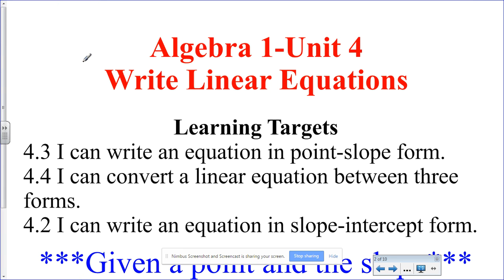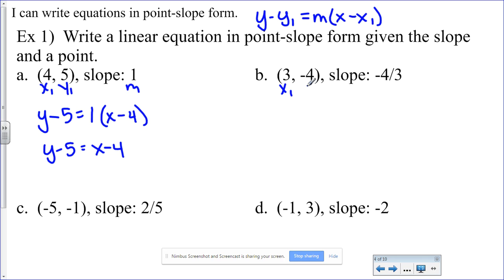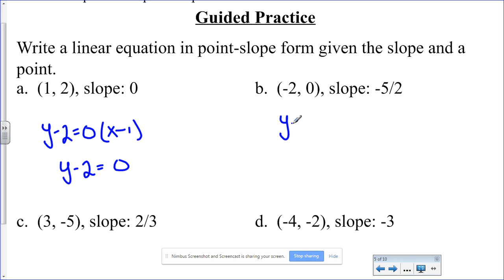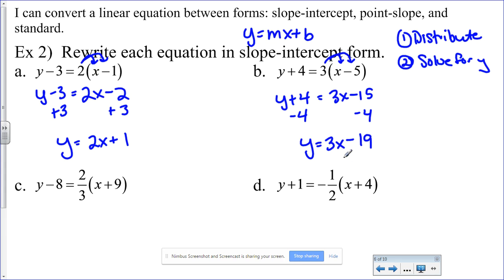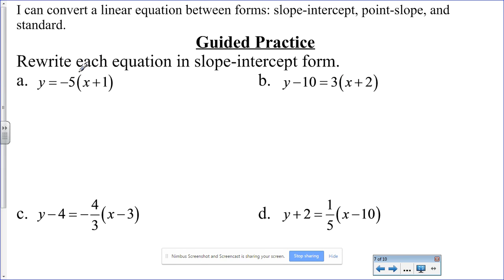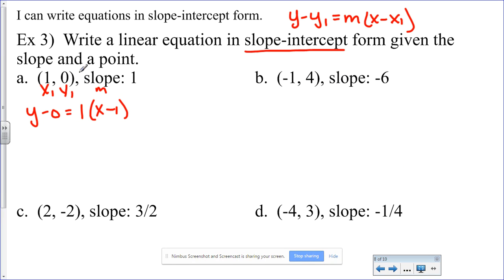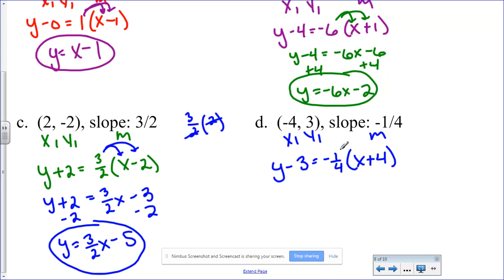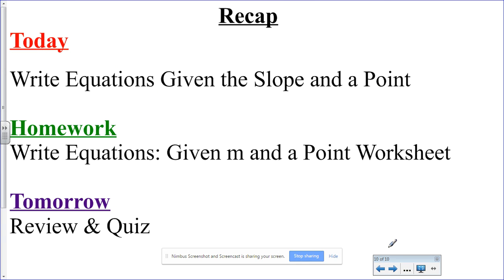Write Equations Given Slope and Point